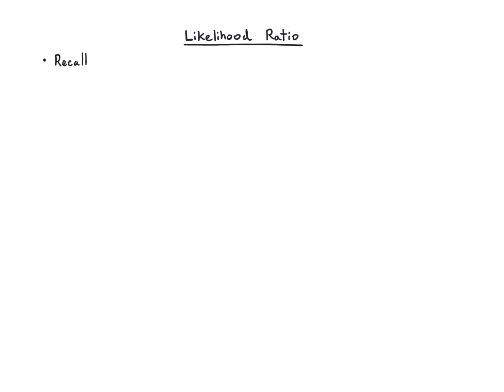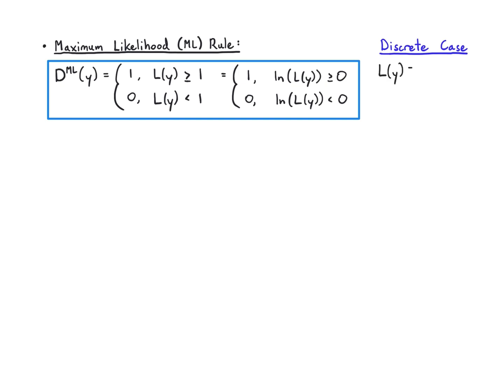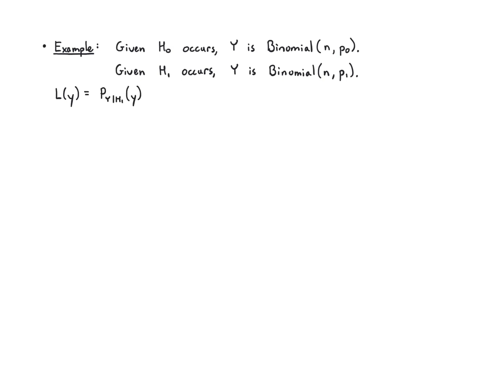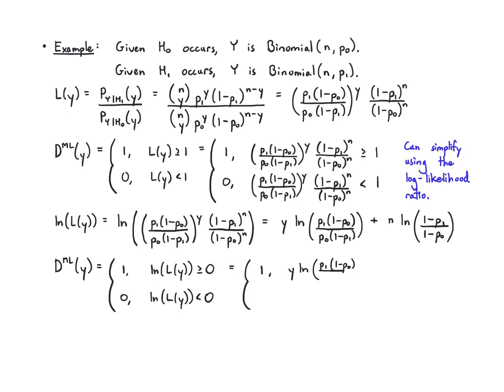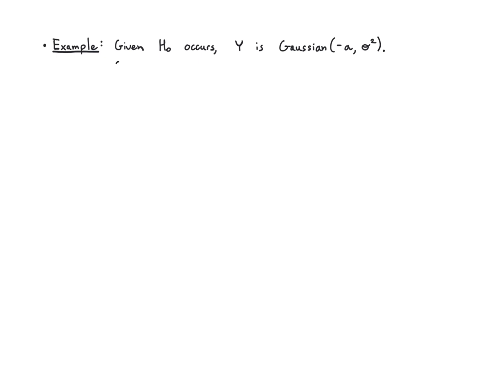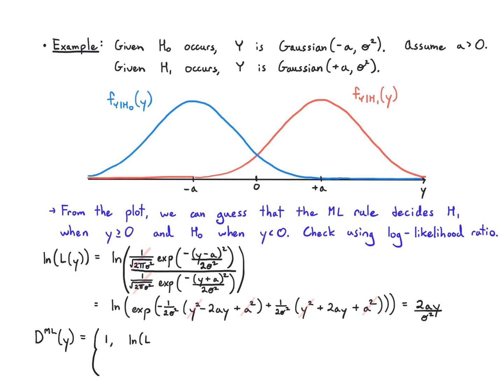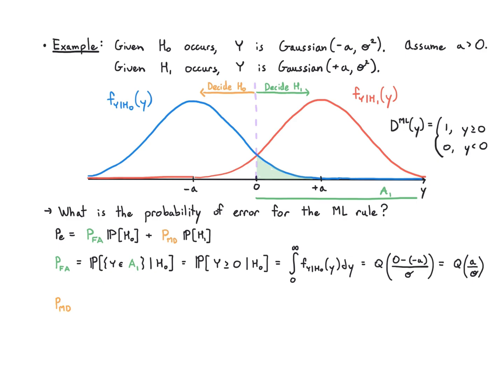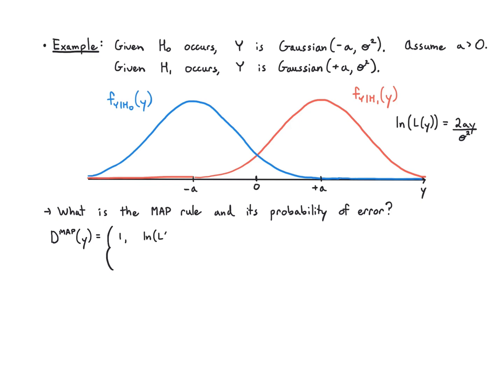Probability 6.3 Likelihood Ratio (2022)